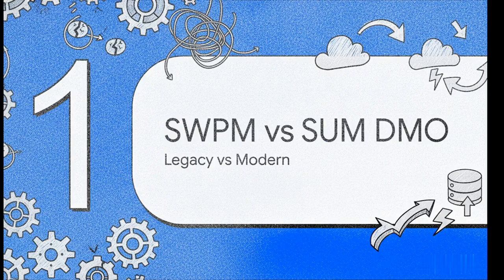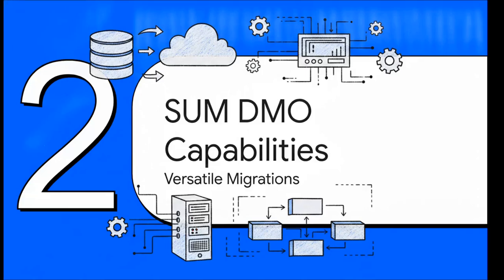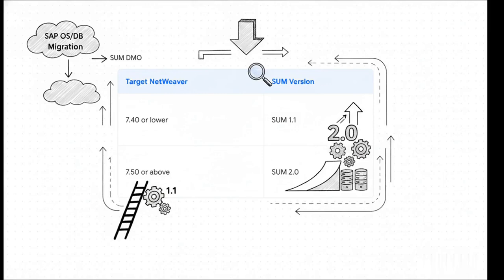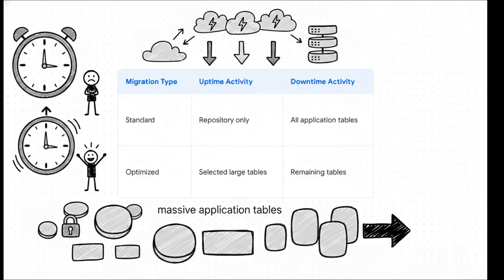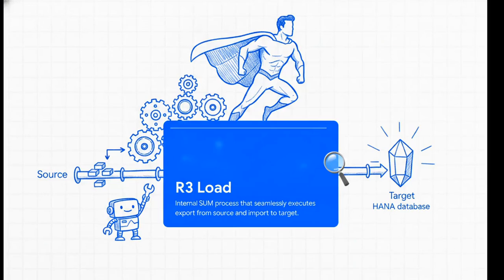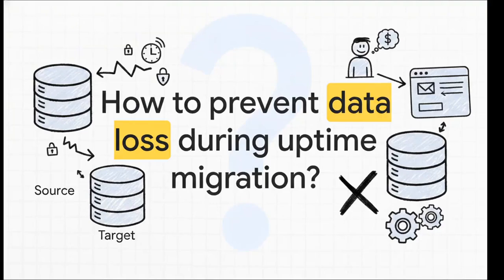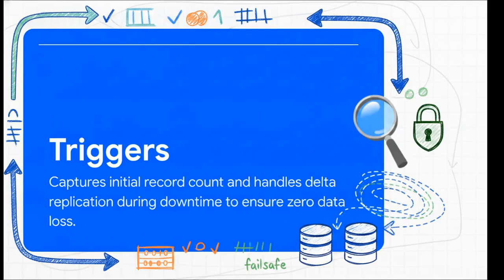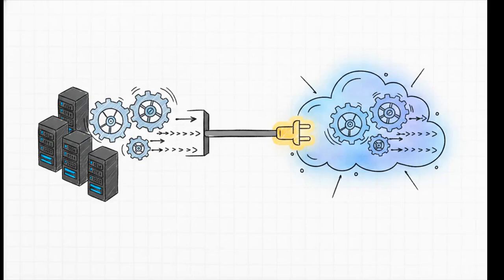SAP OS/DB Migration & SUM DMO Explained | SWPM vs SUM DMO | SAP HANA Migration Guide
Welcome to SAPTECH YouTube Channel!

In this video, we'll explore SAP OS/DB Migration and the Software Update Manager (SUM) Database Migration Option (DMO)—one of the most important topics for SAP Basis administrators involved in SAP HANA migrations and SAP S/4HANA conversions.

You'll learn the differences between traditional migration tools and the modern SUM DMO approach, along with real-world migration concepts, downtime optimization techniques, and best practices followed in enterprise SAP landscapes.

🔍 Topics Covered in This Video:

✅ What is SAP OS/DB Migration?

✅ Introduction to Software Update Manager (SUM)

✅ What is Database Migration Option (DMO)?

✅ Difference between SWPM and SUM DMO

✅ Classical System Copy vs DMO Migration

✅ Database Migration to SAP HANA

✅ Performing Database Migration without Software Update

✅ Downtime Optimization Techniques

✅ Delta Replication using Database Triggers

✅ Migration Benchmarking Tool for Estimating Runtime

✅ SAP S/4HANA Conversion using SUM DMO

✅ Table Merging and Data Transformation during Migration

✅ Best Practices for SAP OS/DB Migration Projects

SAP OS/DB migration architecture
SUM DMO workflow explained
SWPM vs SUM DMO comparison
SAP HANA migration strategy
Downtime optimization methods
SAP S/4HANA conversion process
Migration planning and execution
Real-world migration scenarios
Common interview questions on SUM DMO
SAP HANA Administrators
SAP S/4HANA Consultants
SAP Technical Architects
SAP Migration Specialists
Professionals preparing for SAP Basis interviews
Anyone learning SAP system migration

SAP OS/DB Migration and SUM DMO are essential skills for modern SAP Basis professionals. This video explains the complete migration process with practical examples, helping you understand how SAP systems are migrated efficiently to SAP HANA while minimizing downtime.

If you're preparing for SAP Basis interviews, working on SAP HANA migration projects, or planning an SAP S/4HANA conversion, this video is a must-watch.

👍 If you found this video helpful, don't forget to Like, Share, and Subscribe to SAPTECH for more SAP Basis tutorials, SAP HANA administration, migration guides, troubleshooting techniques, and interview preparation videos.